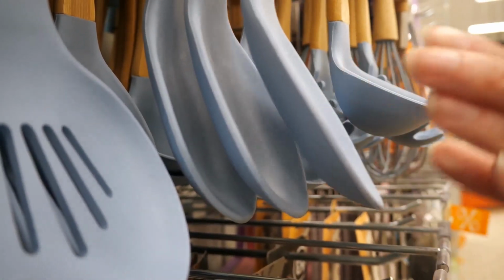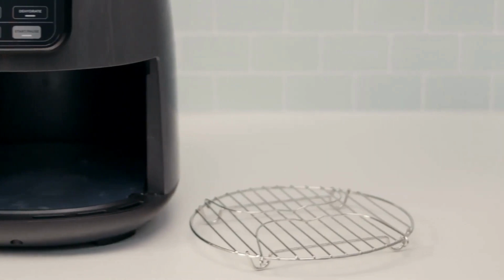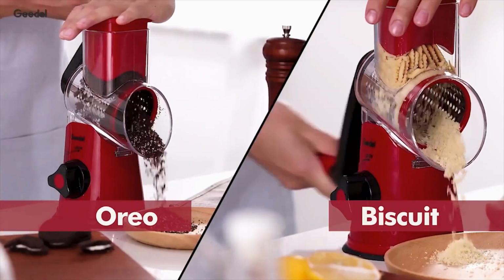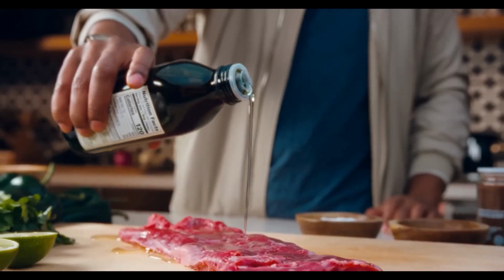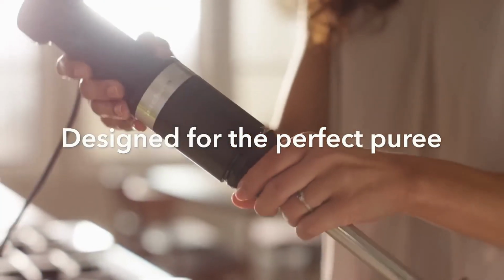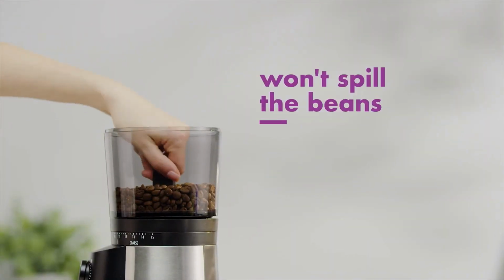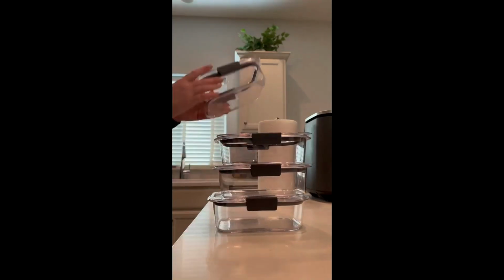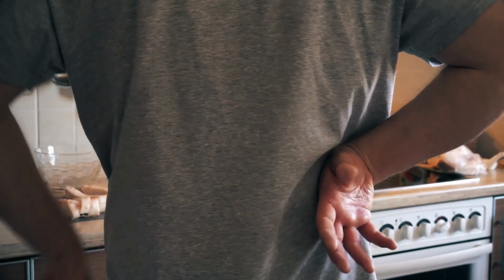10 ESSENTIAL Kitchen Gadgets on AMAZON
Unlock your kitchen potential with our top 10 must-have kitchen gadgets for busy homes! 🎉 From the Ninja Air Fryer to the Instant Pot Duo Mini, these tools are designed to save you time and effort while delivering delicious meals. Whether you’re cooking for a crowd or just whipping up a weeknight dinner, these practical and versatile gadgets will elevate your culinary game.

Ninja AF101 Air Fryer
Dash Rapid Egg Cooker
Geedel Rotary Cheese Grater
COSORI 12-in-1 Air Fryer
Instant Pot Duo 7-in-1 Mini Electric Pressure Cooker
KitchenAid Variable Speed Corded Hand Blender
OXO BREW Conical Burr Coffee Grinder
YARRAMATE Oil Sprayer
Rubbermaid Brilliance Storage Containers
Ninja CREAMi Ice Cream Maker

TImestamps:

00:00:00 Intro
00:00:20 Ninja AF101 Air Fryer
00:00:36 Dash Rapid Egg Cooker
00:00:49 Geedel Rotary Cheese Grater
00:01:02 COSORI 12-in-1 Air Fryer
00:01:17 Instant Pot Duo 7-in-1 Mini Electric Pressure Cooker
00:01:34 KitchenAid Variable Speed Corded Hand Blender
00:01:50 OXO BREW Conical Burr Coffee Grinder
00:02:04 YARRAMATE Oil Sprayer
00:02:18 Rubbermaid Brilliance Storage Containers
00:02:33 Ninja CREAMi Ice Cream Maker
00:02:46 Conclusion